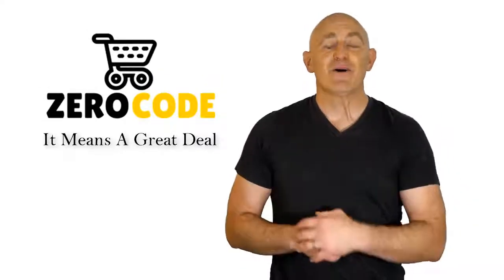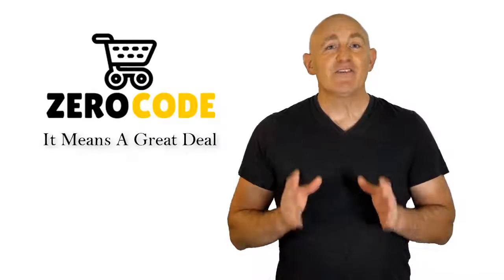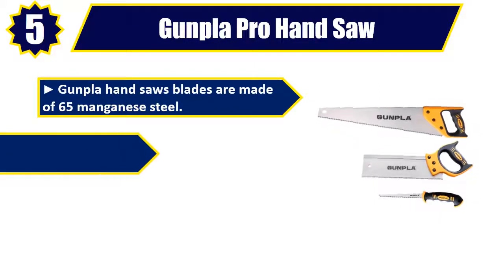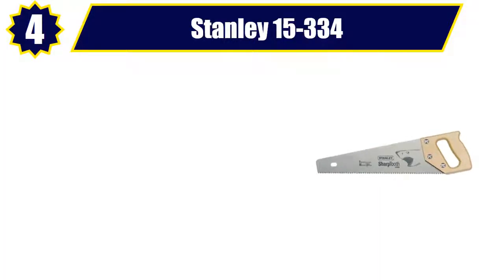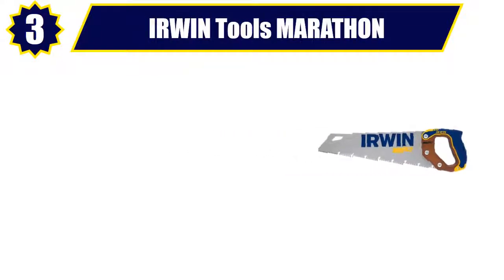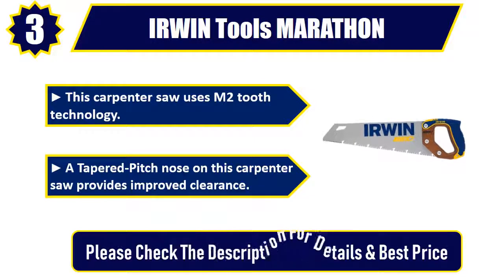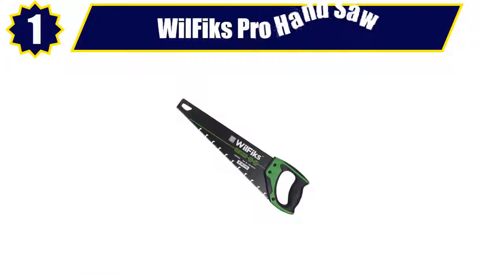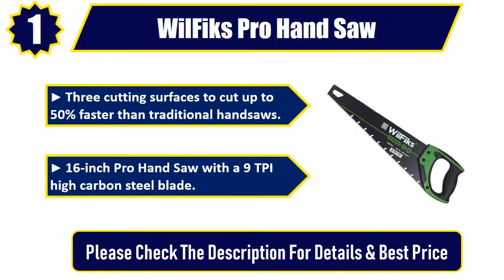✔️Best Hand Saw 2019 | Top 5 Hand Saw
Best Hand Saw 2019. Let's Checkout More Details On Top 5 Hand Saw:

👉5. Gunpla Pro Hand Saw

👉4. Stanley 15-334

👉3. IRWIN Tools MARATHON

👉2. GreatNeck N2610

👉1. WilFiks Pro Hand Saw

Doing research, going to the mall, comparing similar best Hand Saw and then finding the right one for you is not an easy job. It takes a lot of time and effort. But it's not always possible to invest such a long time and effort on these sort of things. We understand that and so we're going to help you to find out Best Hand Saw through our zero code channel.

We also did background checks on the manufacturers of these best Hand Saw. We also collected customer reviews and after accumulating all these data, we compared all of these with each other. This is how we can find your best option among so many different products with almost same features.